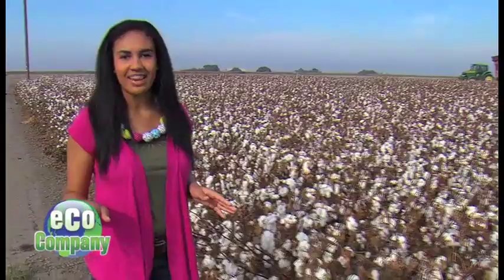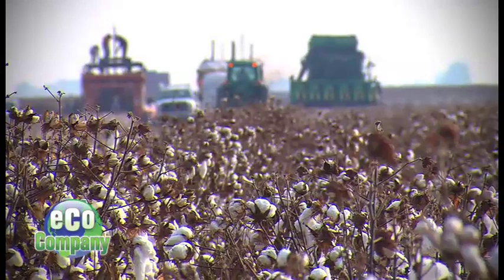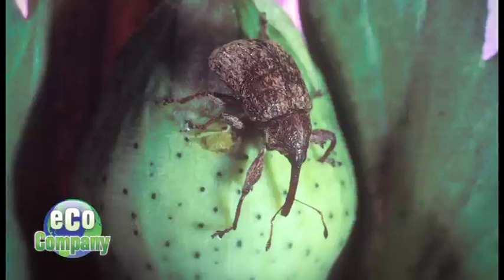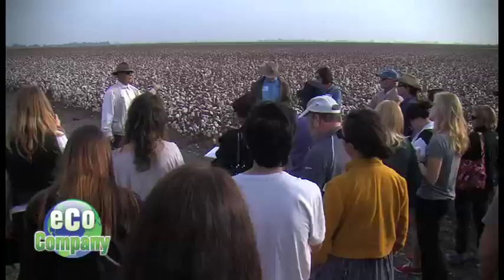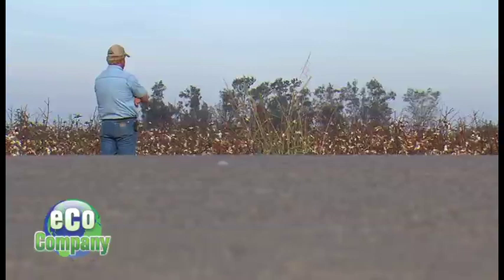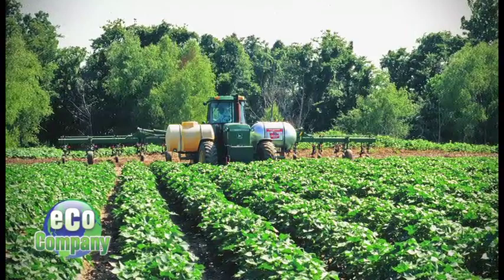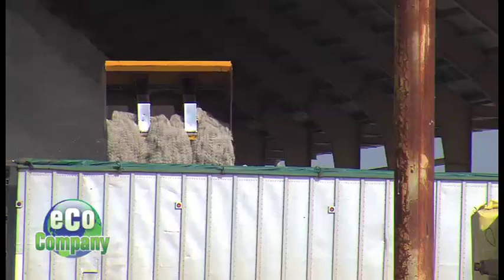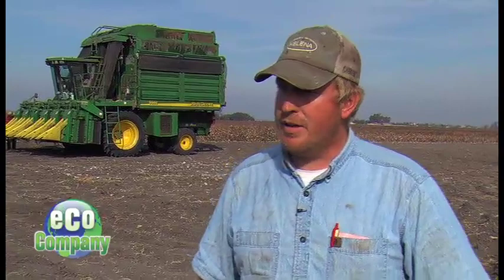Organic Cotton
It may look clean, but cotton has a big footprint in the world.  Cotton growers use 11 percent of the world's pesticides and it takes more than 700 gallons of water to grow enough cotton to make just one T-shirt. But some farmers are doing things differently.  Jordan heads out to the fields to find out how.